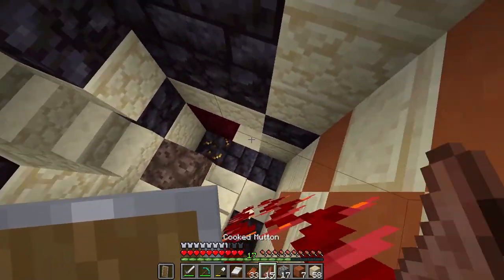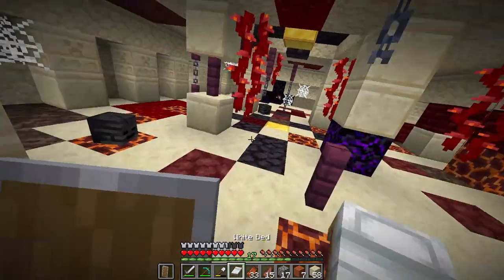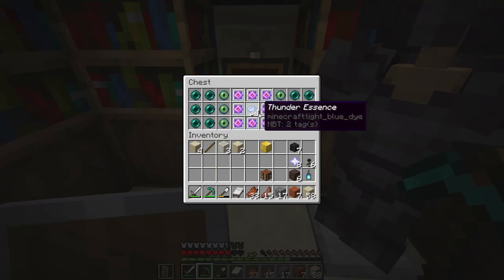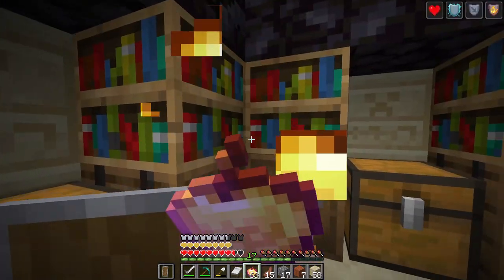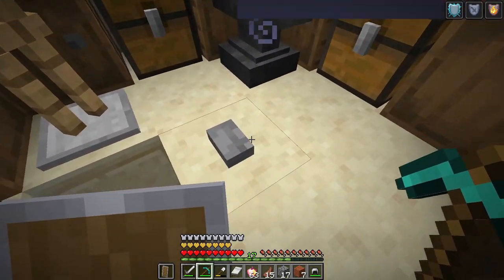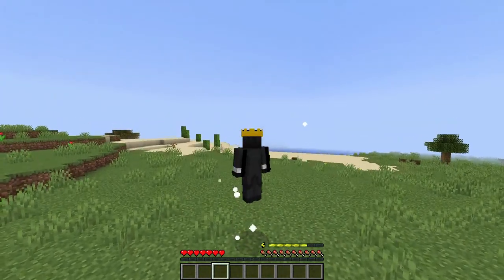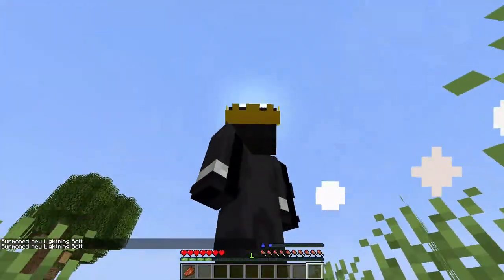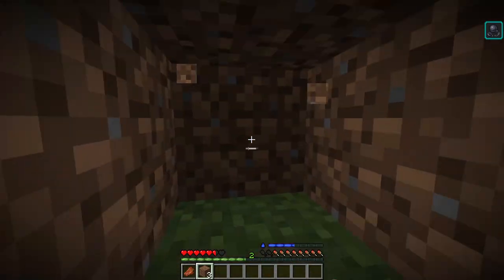Minecraft Origins Mod: Thunderborn (Custom Origin)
Origins Mods.
Origins is a Minecraft mod developed for Fabric. It allows players to choose an Origin at the beginning of the game, which grants them different benefits and drawbacks.
This mod Lets you choose origins and play with them. For example, Enderian. This origin lets you teleport without ender pearls and has more reach. But there are drawbacks too
You can take damage in water and entities with pumpkin heads are invisible to you.
This Mod is so good that, You can make custom origins!

Goodbye and see you in the next vid :D